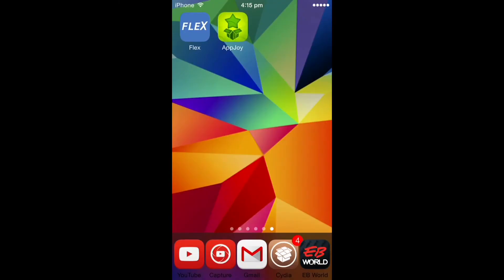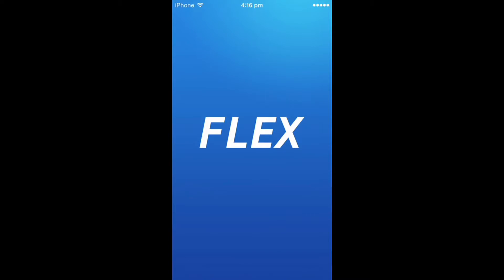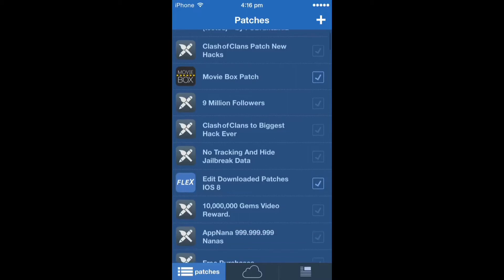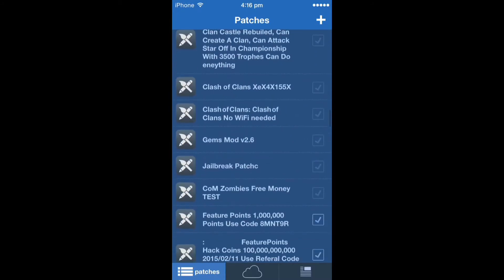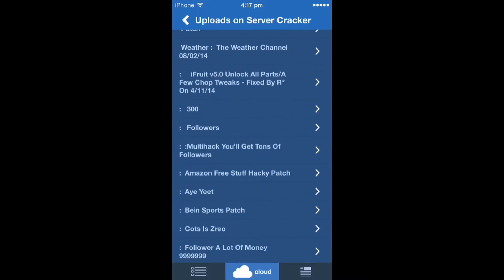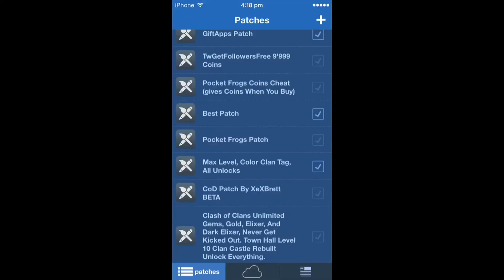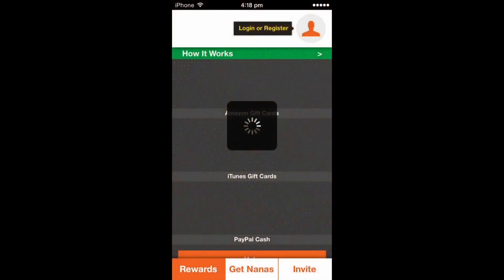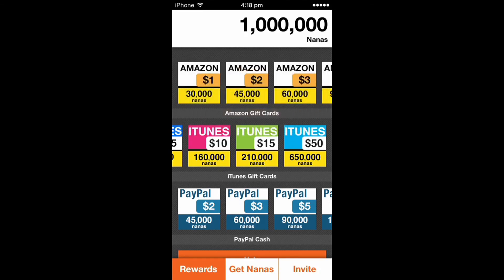flex: how to get unlimited app nanas and other patches for app without cydia.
• how to use a cydia tweak called flex
• how to get unlimited nanas using app nana
An app that lets you get unlimited gift cards with enough nanas.
• how to get mods/hacks for almost every game on the App Store
•and more..

Sorce: repo.biteyourapple.net/